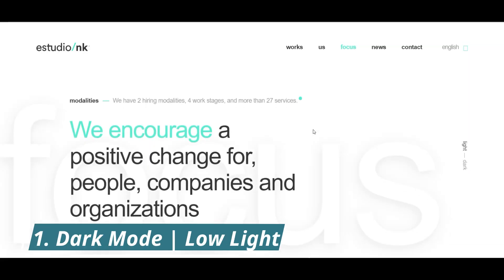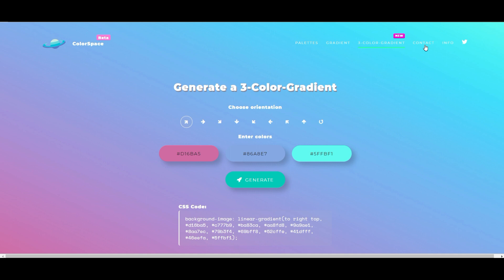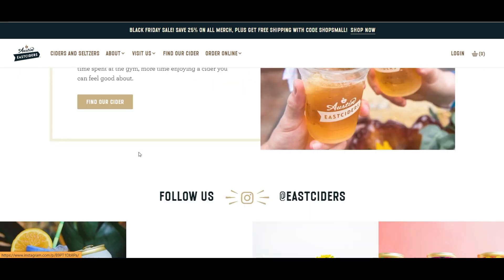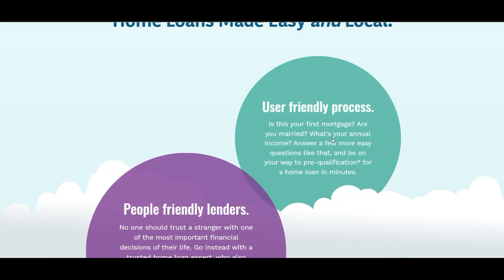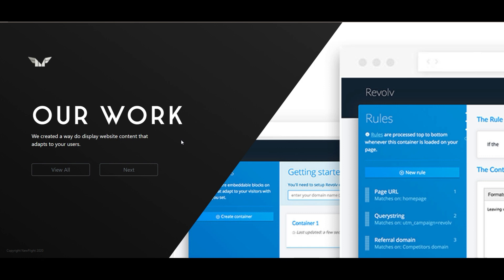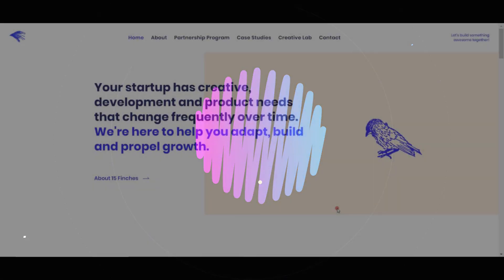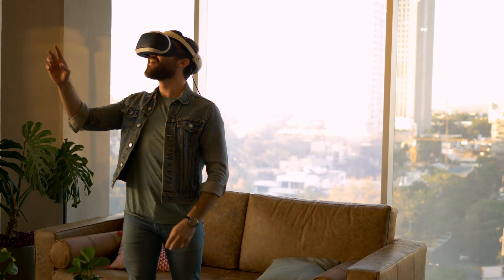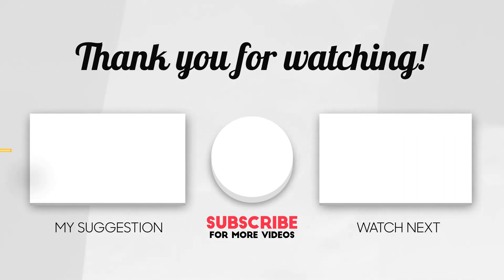Web Design Trends 2021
Web Design trends we're predicting for 2021 in our video.

2021 Top Web Development Trends
Latest Web Development Trend in 2021

2021 Web Design Trend #1. Dark Mode and Low Light UX Web Design
2021 Web Design Trend #2. Gradient Color Schemes: Colorful Website Inspiration for 2021
2021 Web Design Trend #3. Attract Attention With Abstract Shapes in Web Designs
2021 Web Design Trend #4.LARGE Attention-Grabbing Titles: Supersized Web Design Inspiration
2021 Web Design Trend #5. Designs With Depth and Dimension
2021 Web Design Trend #6.Embedded Video: Website Inspiration for Homepages in 2021
2021 Web Design Trend #7.Website Showcasing Scroll-Triggered Animations
2021 Web Design Trend #8. Asymmetric layouts web design
2021 Web Design Trend #9. VR experiences on websites
2021 Web Design Trend #10. Modern: Simple Web Design Inspiration

Note :  All Website in Videos are used for Education Purpose.